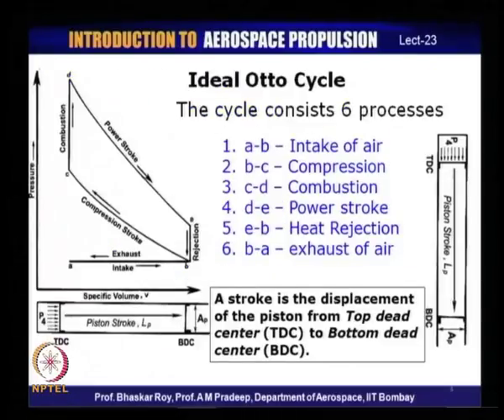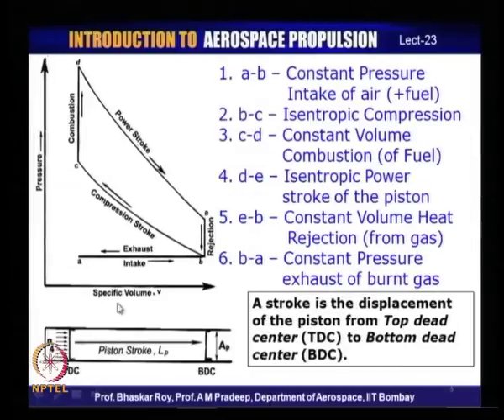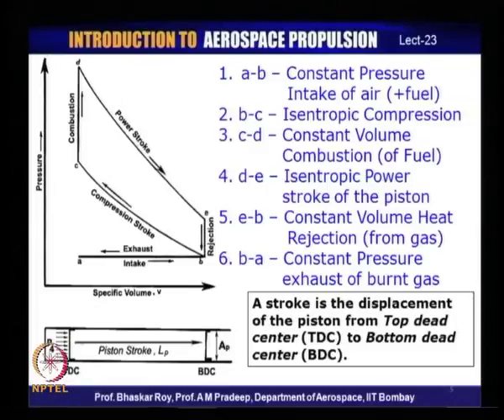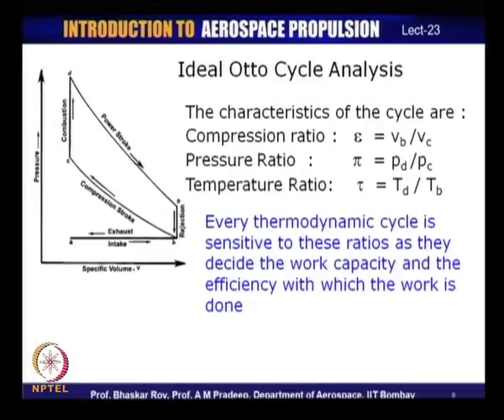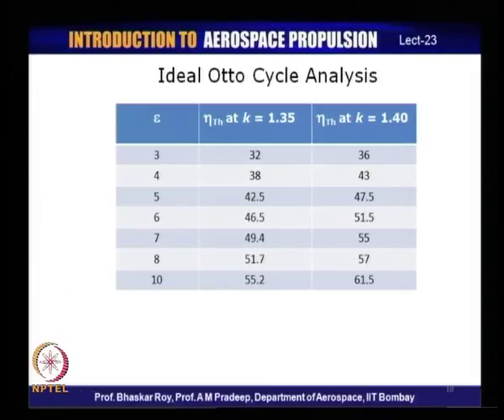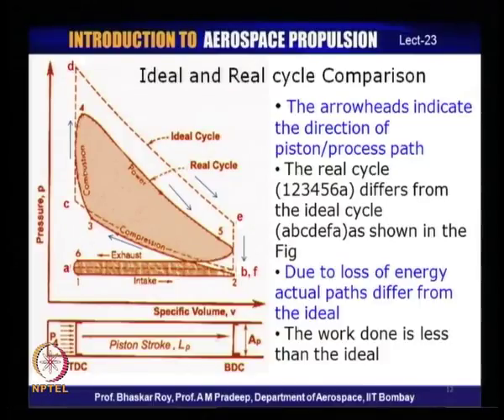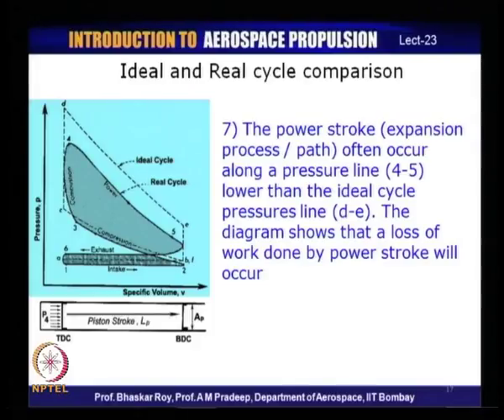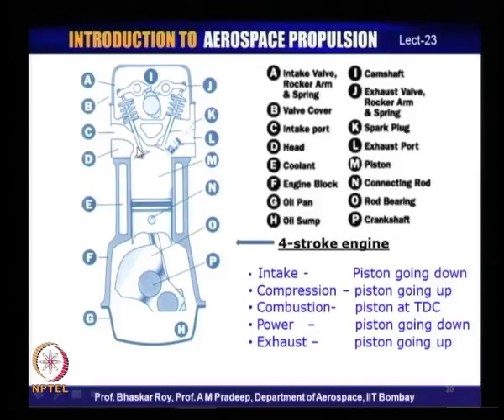Aerospace Engineering, Introduction to Aerospace Propulsion - Part 23